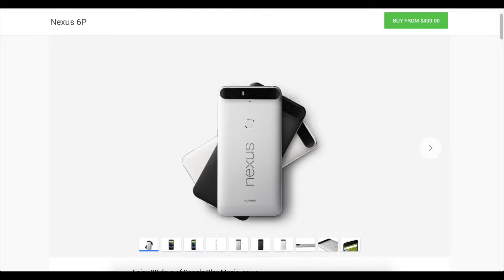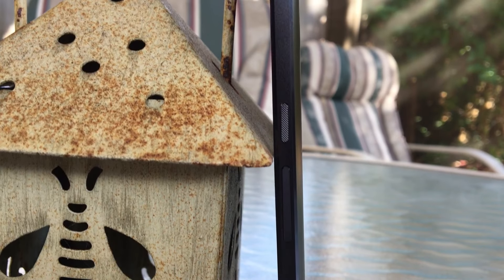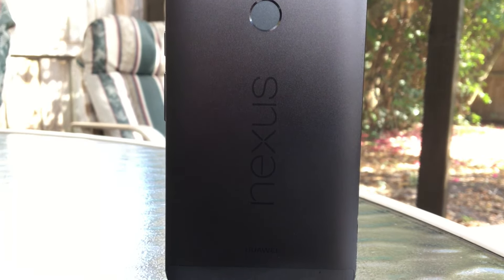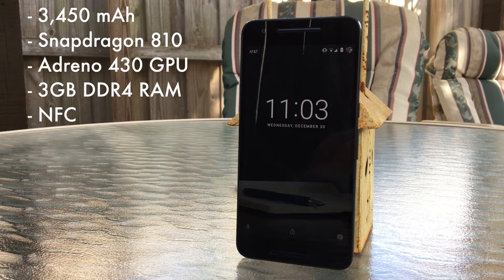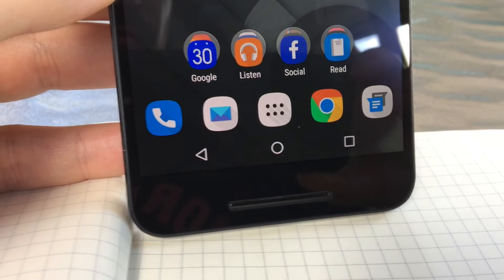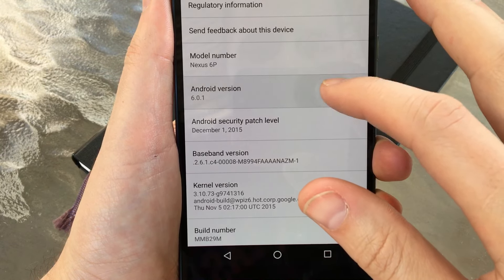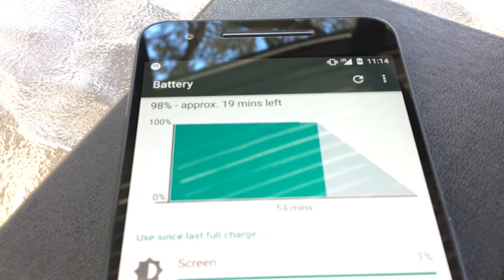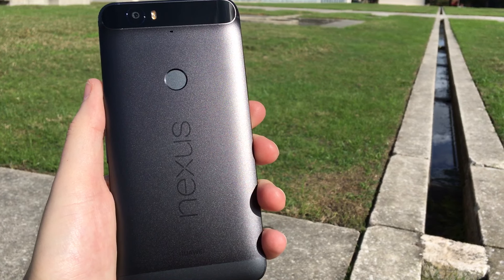Nexus 6P Review: Best Nexus yet!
Come check out my review on the latest and greatest Nexus device! The Nexus 6P is the true Google flagship device that offers a fantastic hardware and software experience.

Nexus 6P

Video Gear I Use:
Smartphone Tripod Mount
Lavalier Mic
Clip On Spotlight
Studio Lights
Bluetooth Shutter